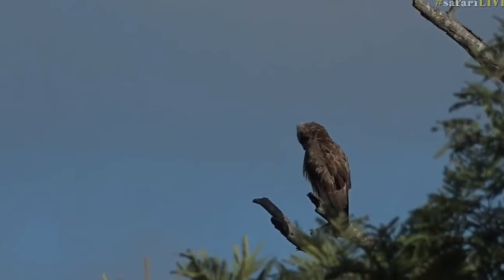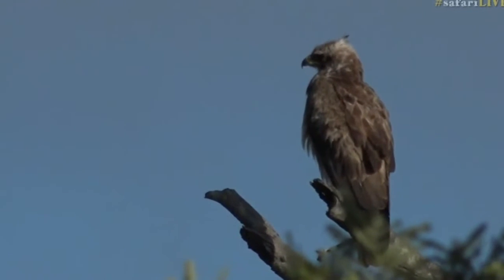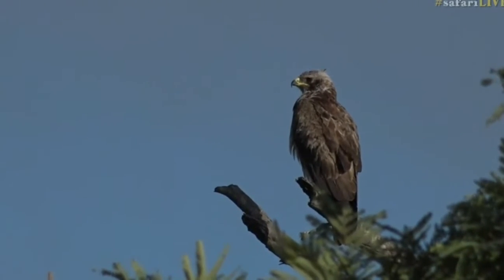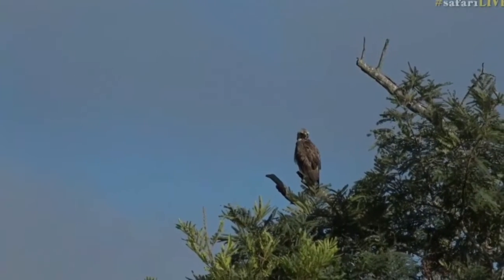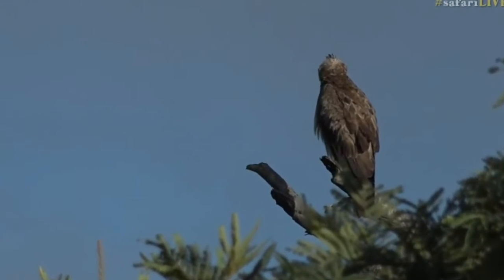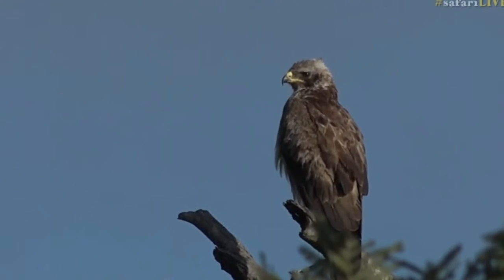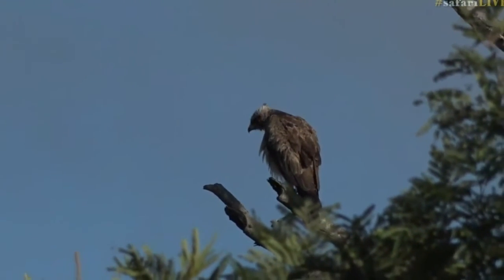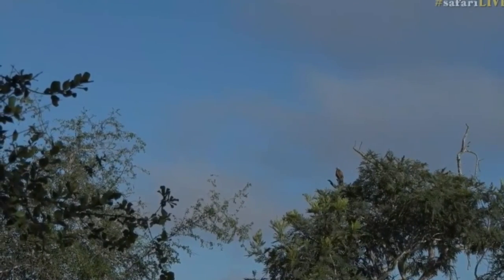April 05, 2017- Juvenile Wahlbergs Eagle with James Hendry